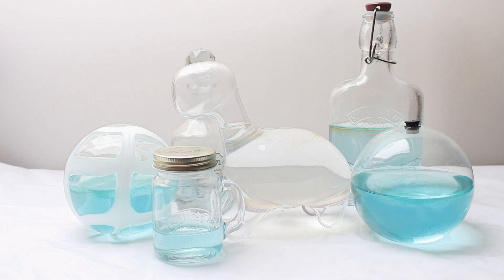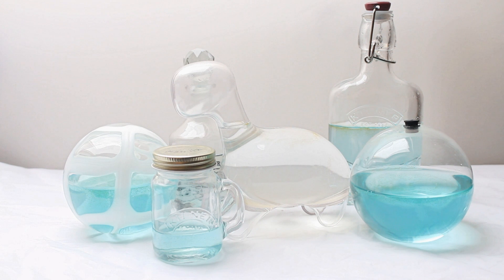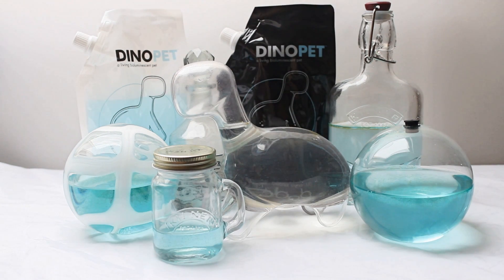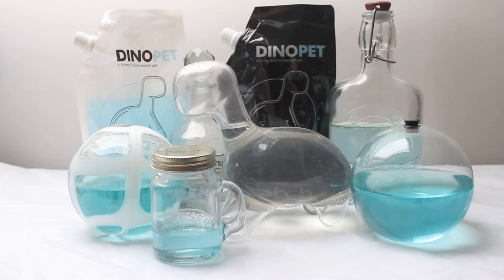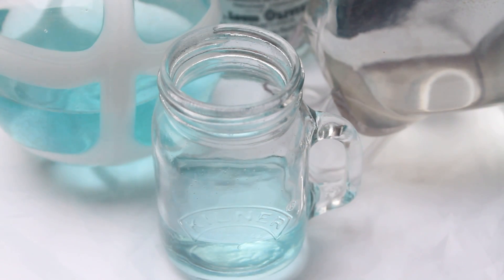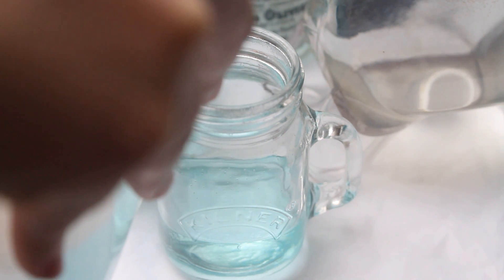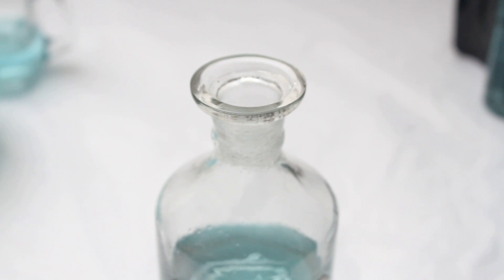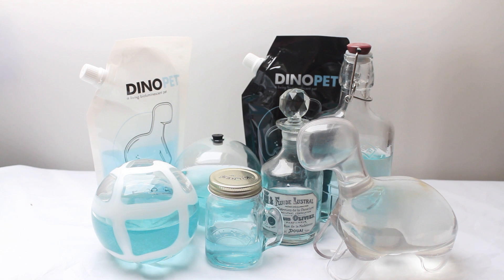Dinoflagellates Expansion | DINOPET UPDATE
So in today's video I am going through all the new 'tanks' the dinoflagellates are now living in, how well they're glowing at night, and how I feed them.